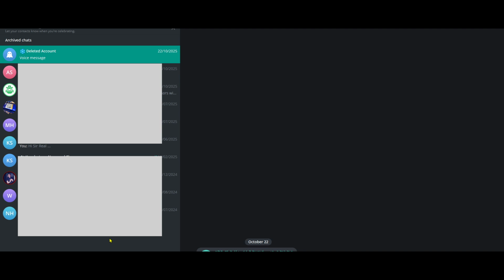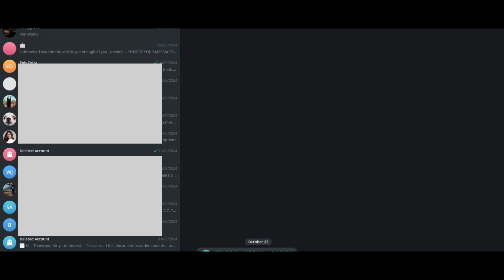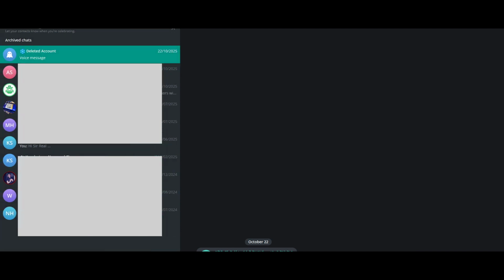How To Restore A Deleted Chat In Telegram [2025 Guide]